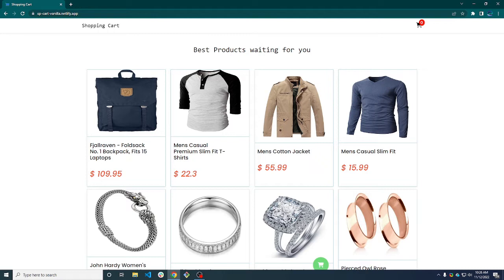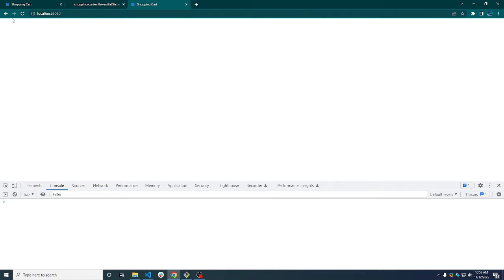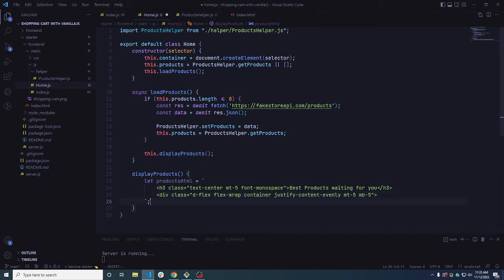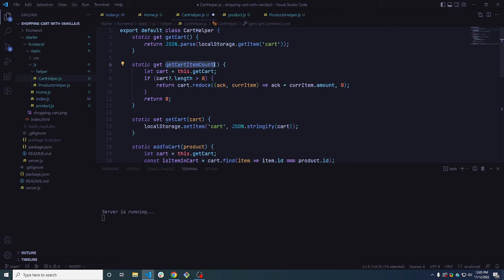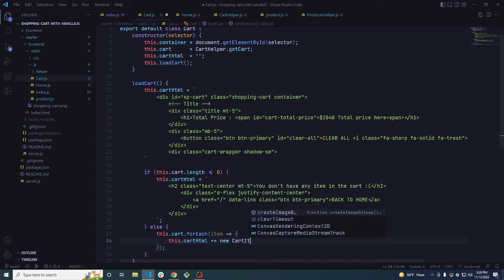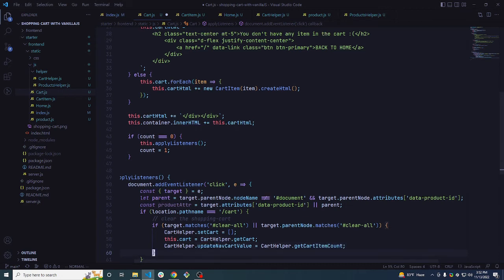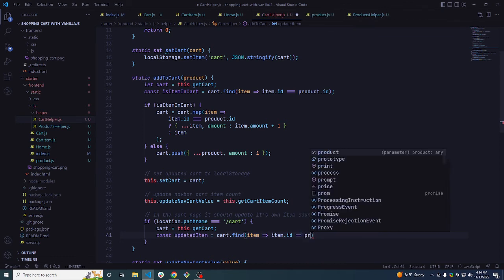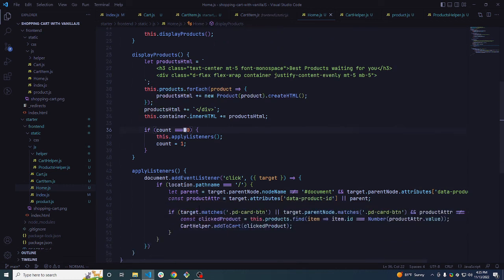Build a Shopping cart with vanilla Javascript (SPA) - Project tutorial (NO FRAMEWORKS 😮)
You'll learn how to create your own shopping cart from scratch using Vanilla Javascript(no frameworks), HTML, CSS
You'll also learn how to create a single-page application (SPA) with pure Javascript

Timecodes
00:00 - Intro
00:06 - Shopping cart application preview
02:57 - Set up the environment
06:51 - Creating the Navbar and route functions
23:47 - Load products from the API
45:52 - Implement Add to cart on the home page
01:04:18 - Loading the shopping cart on the cart page
01:18:35 - Implement clear all and remove item function
01:40:12 - Implement add to cart and remove items from cart function on the cart page
02:00:23 - Count variable explanation